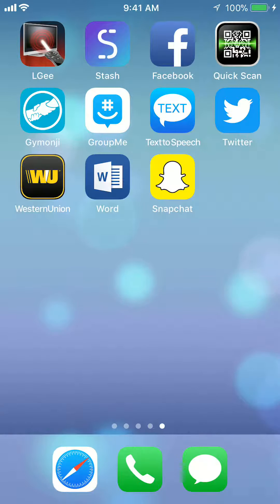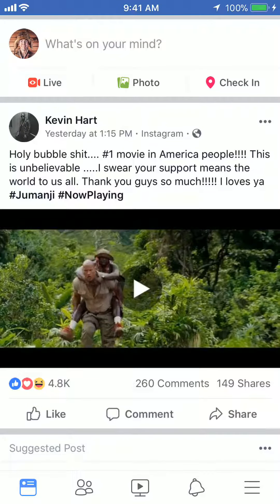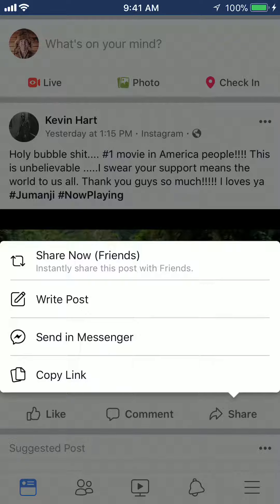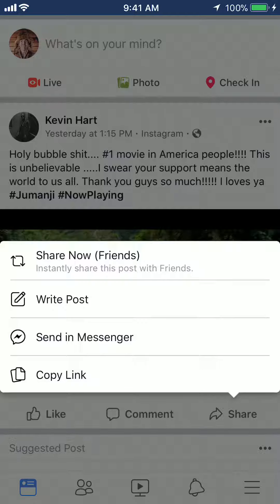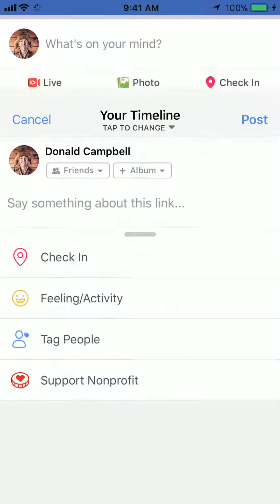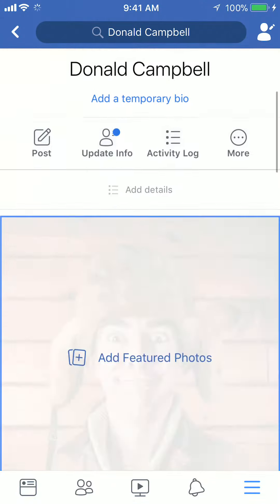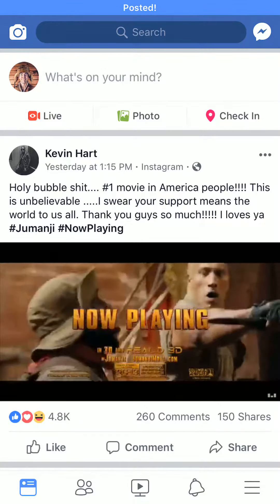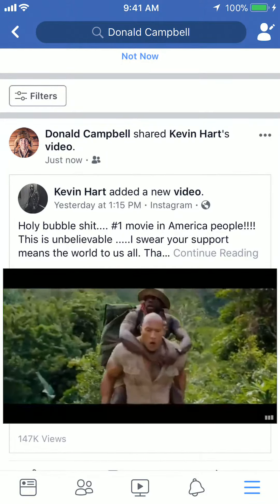How To Share A Post I See On My Timeline Facebook App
This video shows How To Share A Post I See On My Timeline Facebook App.